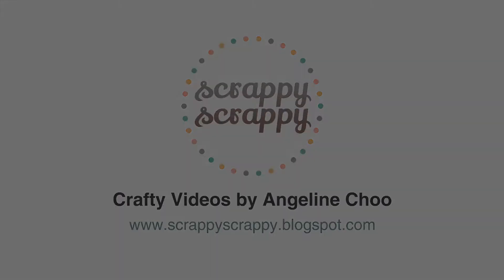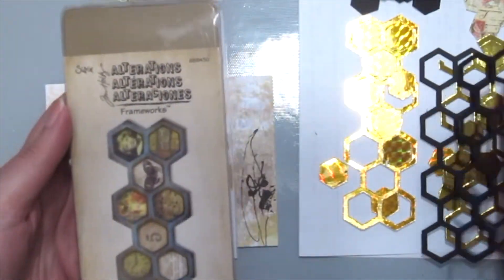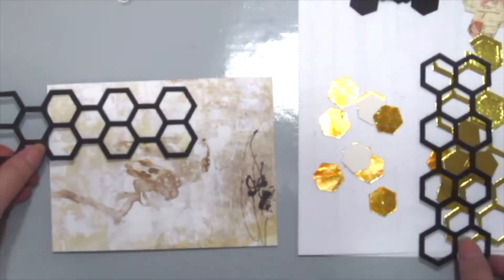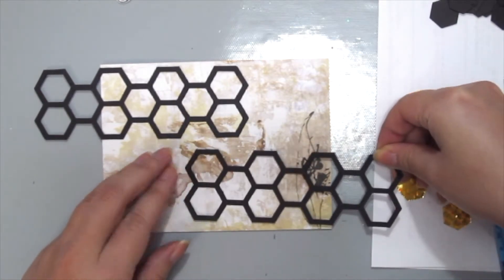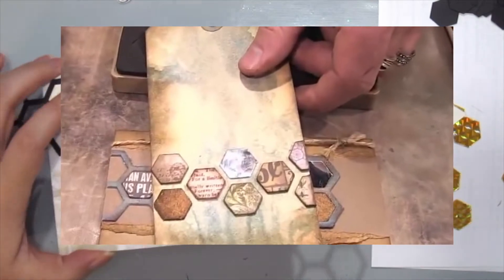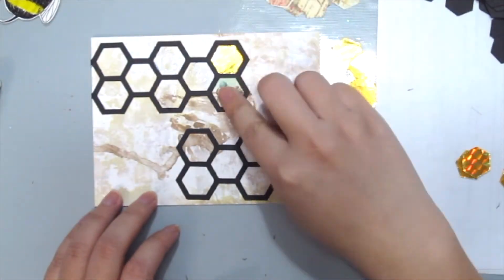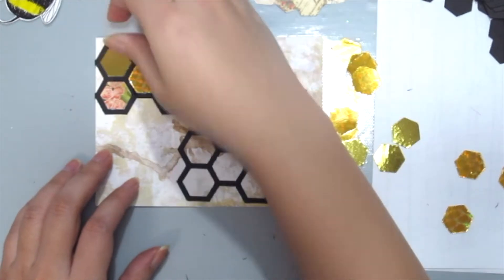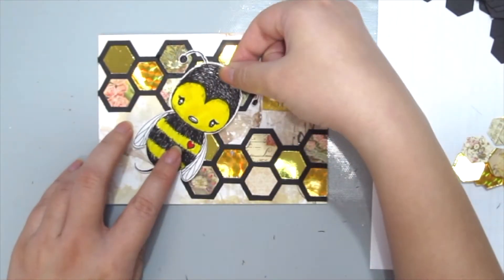Unity Quick Tip: Honeycomb Bee Card